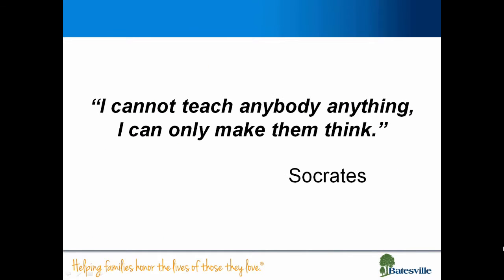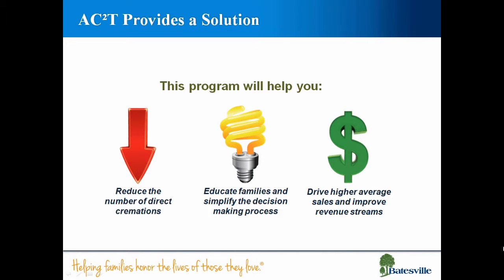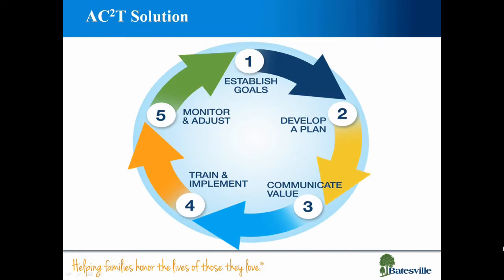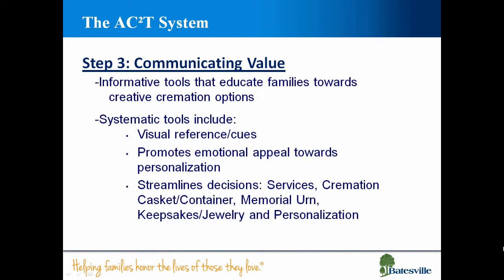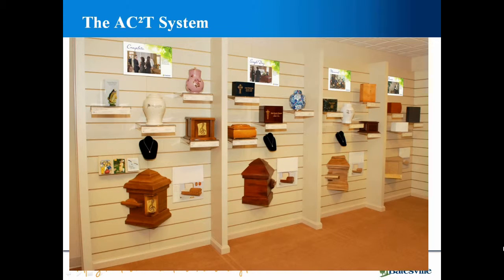AC2T Review and Positioning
Review of all AC2T steps and Positioning